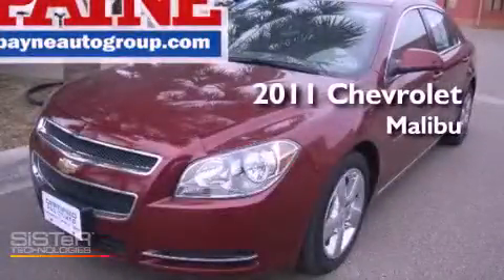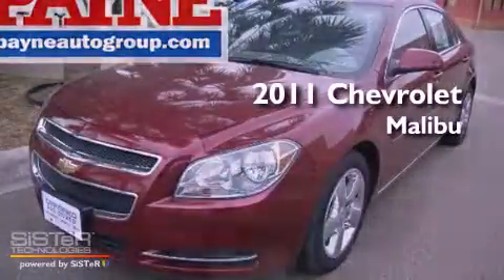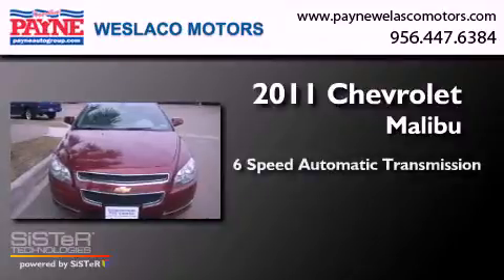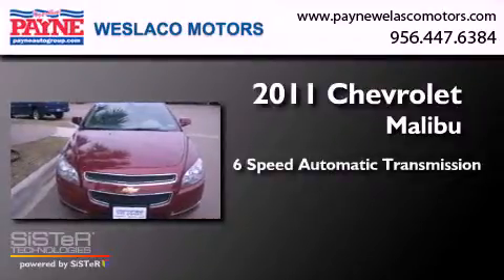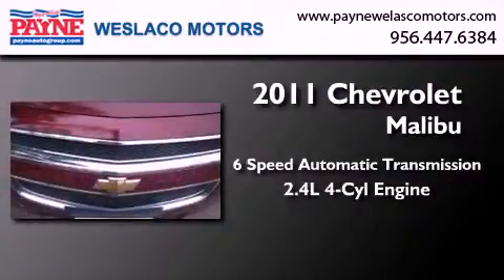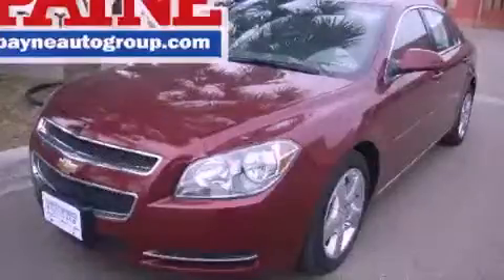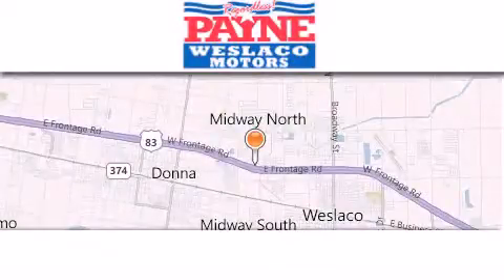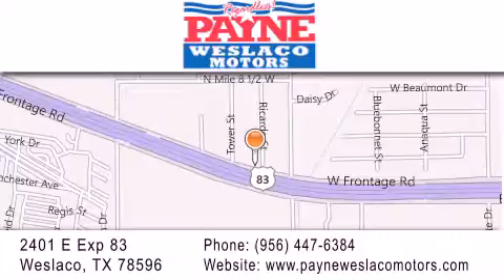2011 Chevrolet Malibu Corpus Christi TX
Year : 2011
 Make : Chevrolet
 Model : Malibu
 Engine : 2.4L 4 cyls
 Trans . : Automatic 6-Speed
 Exterior : Red Jewel Tintcoat
 Miles : 28,003
 Interior : Cocoa/Cashmere w/Custom Cloth Seat Trim
 Stock : I177694

 2401 E. Exp 83